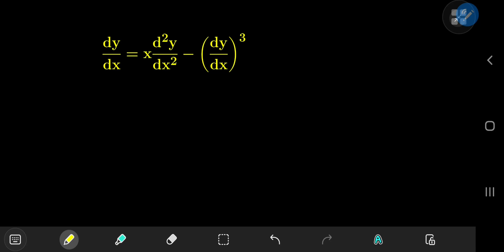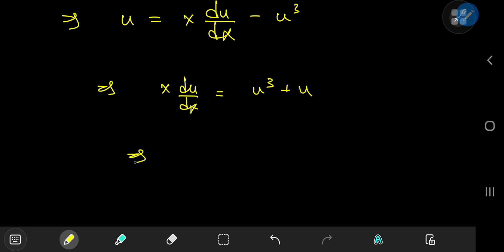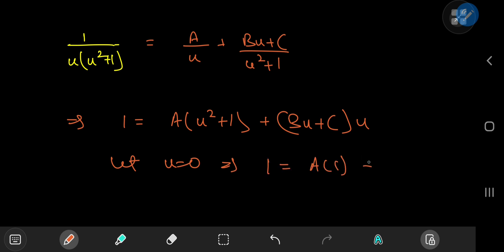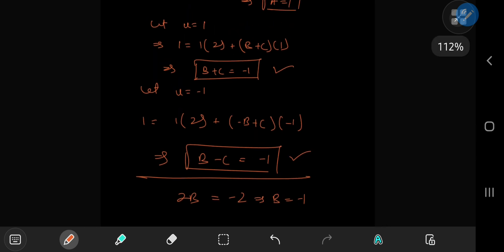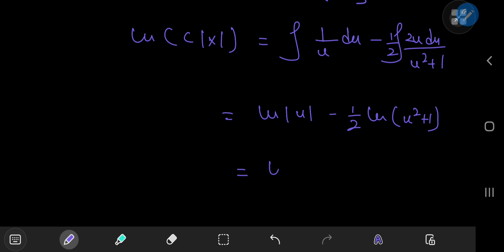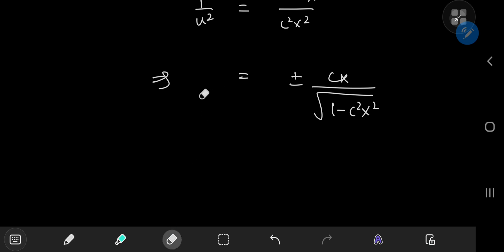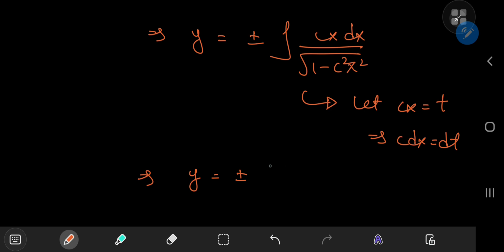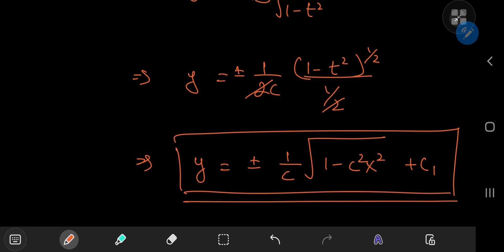An interesting non-linear differential equation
Here's a nice differential equation sliding into the weekdays